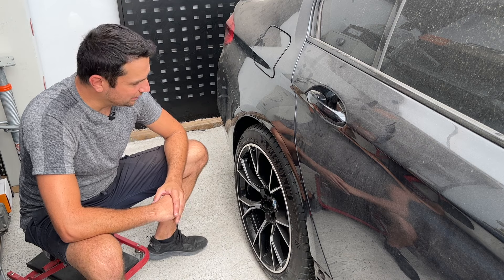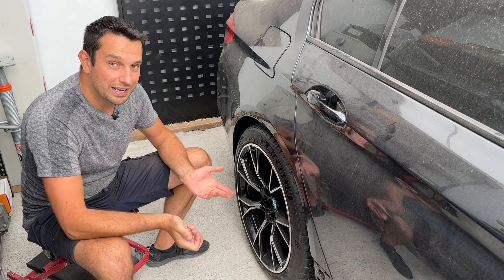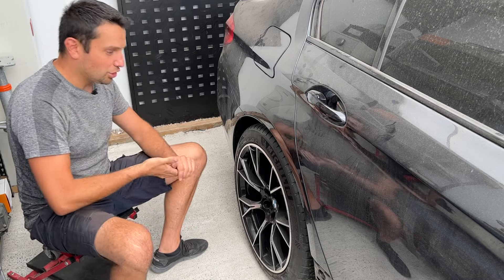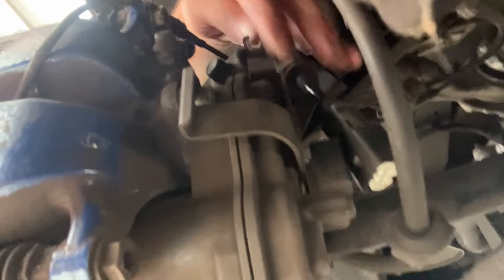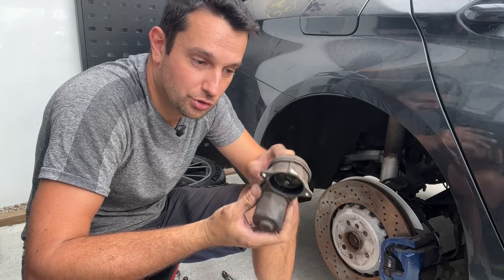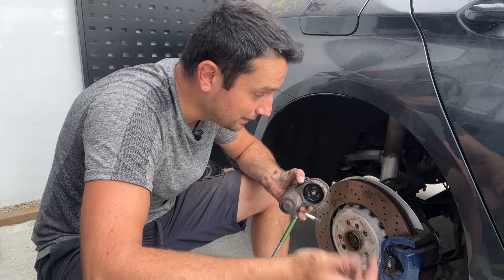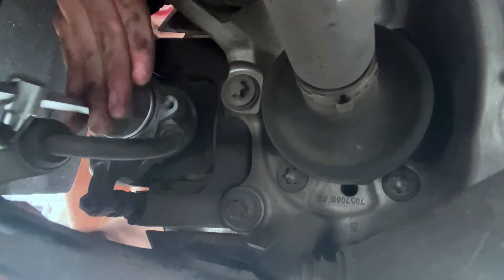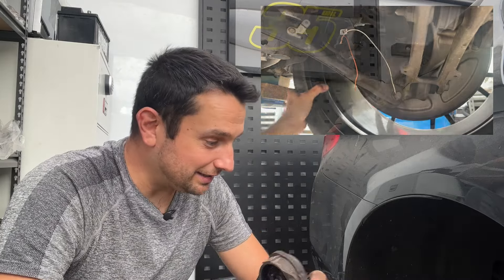BMW electric Parking brake release F90 G30 7 series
This video shows a bit more about how the electric actuator works on the parking brake of some BMWs and many other brands which use similar systems.
It's a simple design that can make your life a misery if you are not familiar with it
The car in the video is a F90 M5 however many of the modern BMWs are using this same type of design.